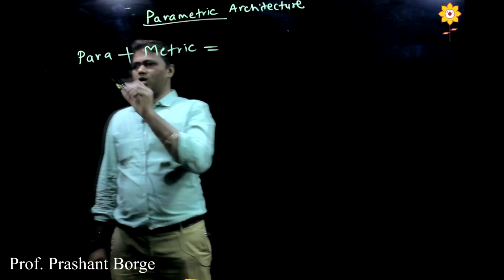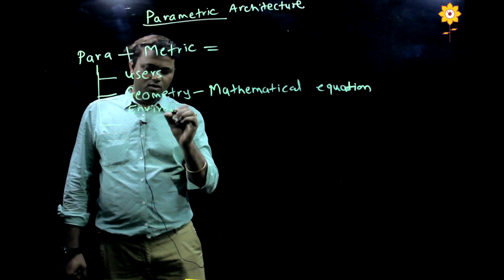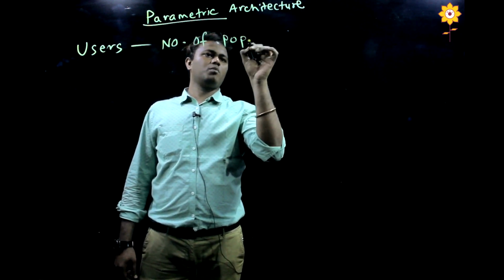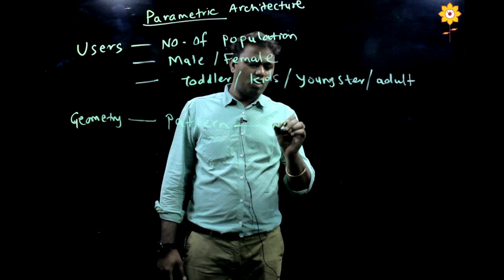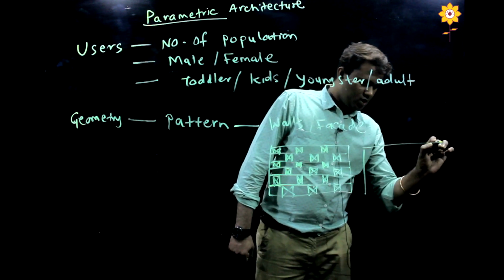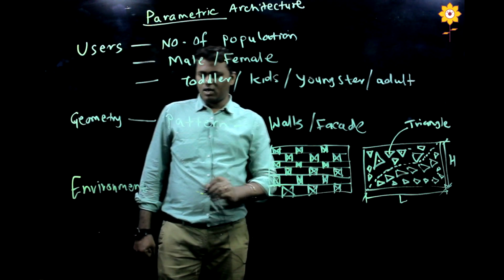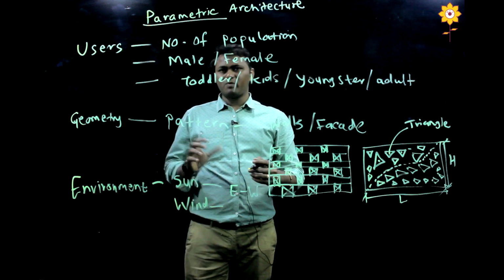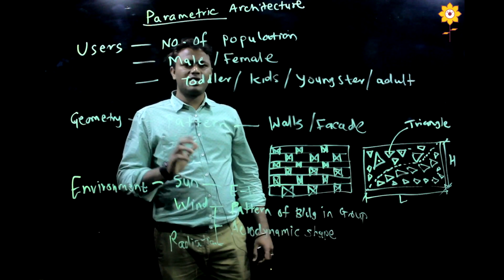Parametric Architecture | Prof. Prashant | PICA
Introduction of parametric architecture, in this what is parametric architecture,how it evolves that we discuss . As well as a major parameter we will discuss in this brief.